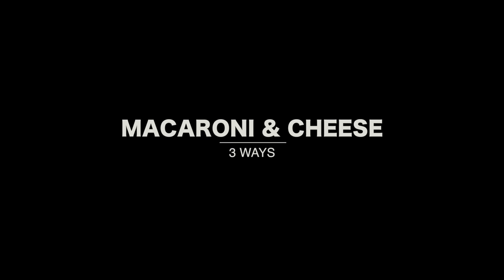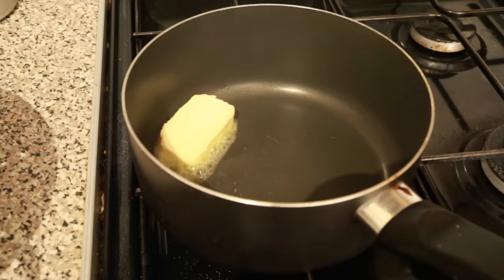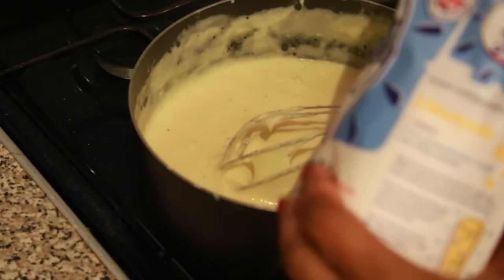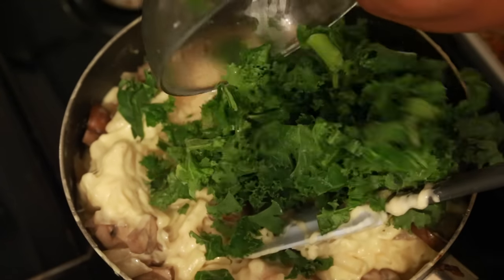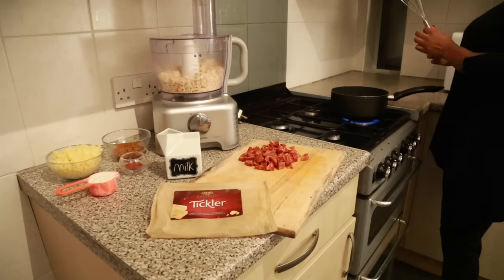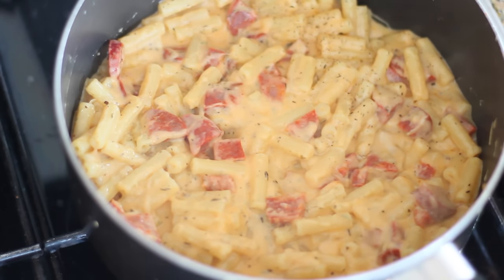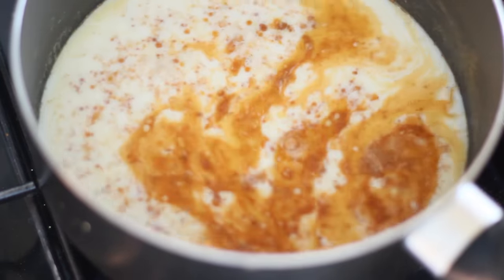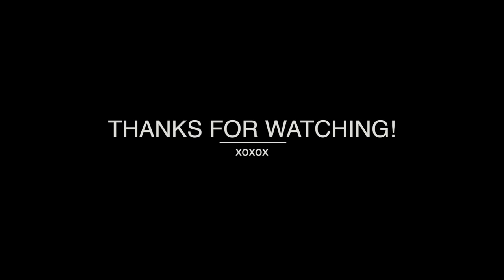MAC N' CHEESE | 3 WAYS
Hey my loveliess! This is my mac 'n cheese recipe in 3 ways! Hope you like it! FOLLOW ME SWEETS:-

xoxo